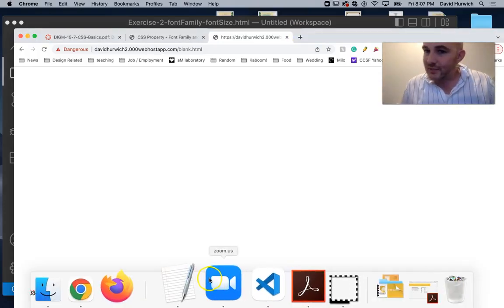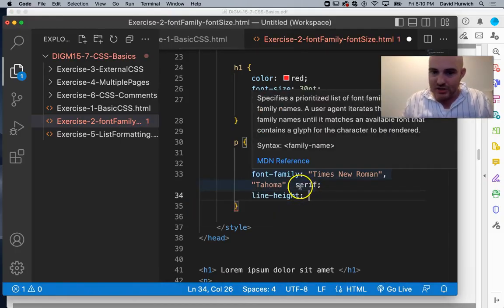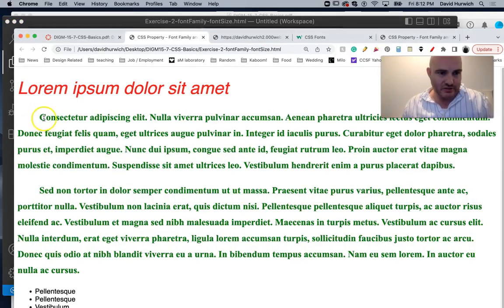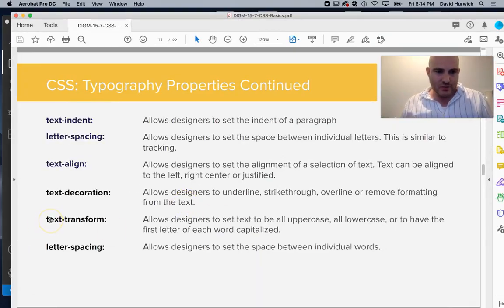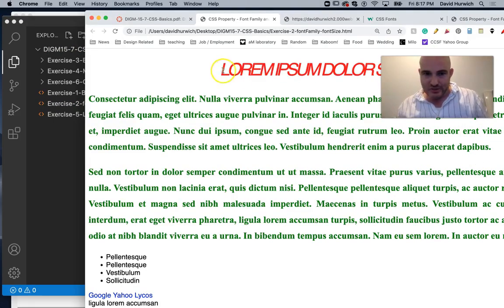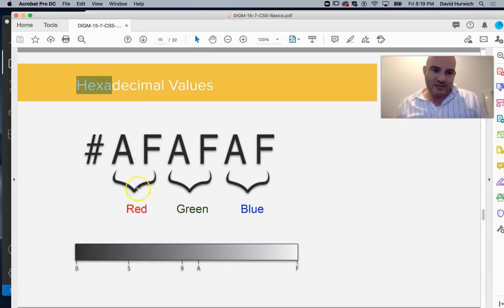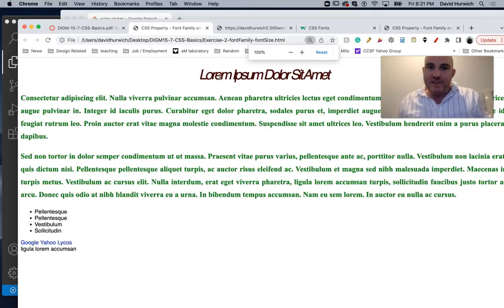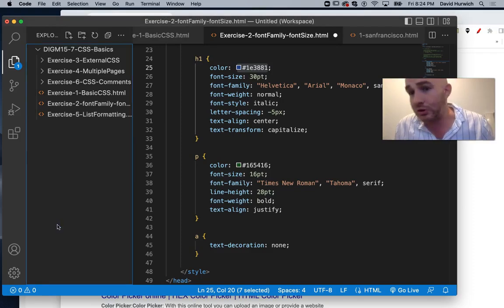Web Development: CSS Text Properties / Hexadecimal Colors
In this video we discuss additional CSS properties that format text including: text-transform, line-height, text-align, text-indent, and text-spacing.

We also discuss hexadecimal color values, which is a a way of choosing exact colors for the browser.